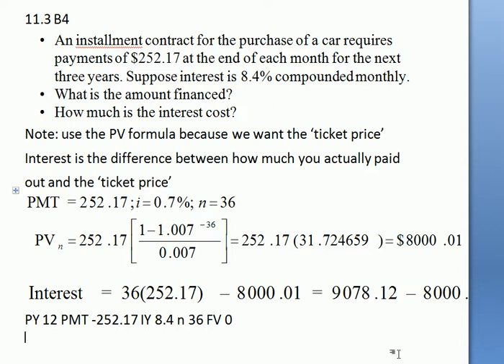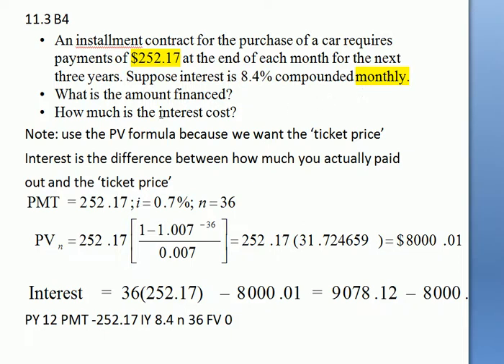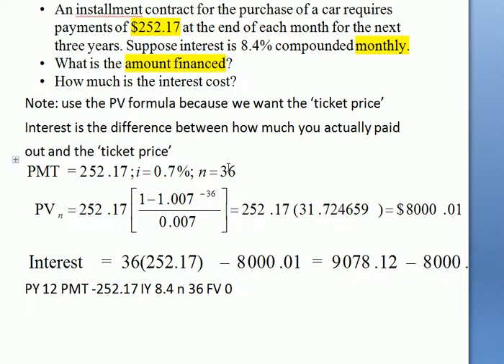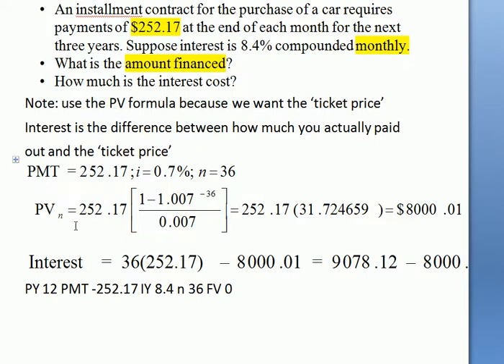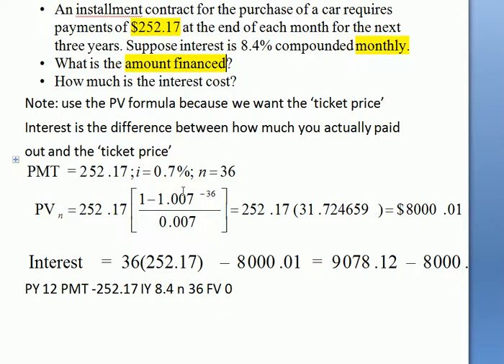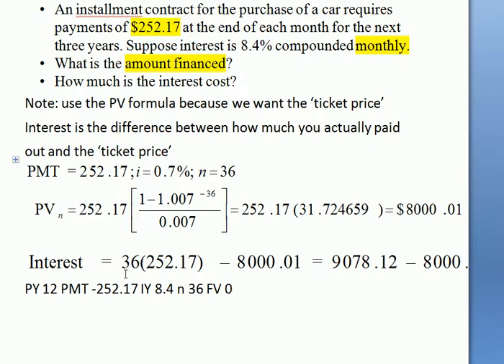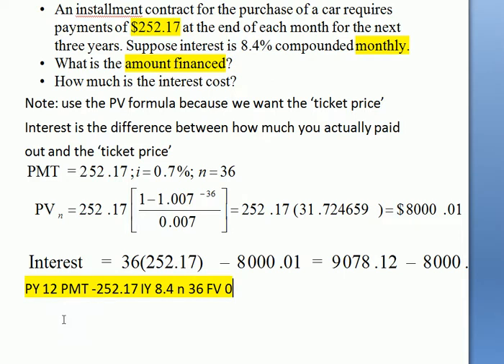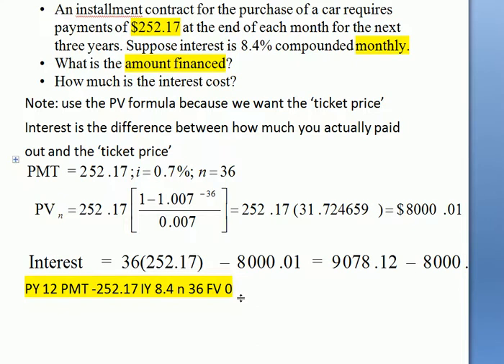Stephen's Tutorials Q11 3 B4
Q11.3 B4 an annuity question (Ordinary Simple) requiring use of the Present Value Formula